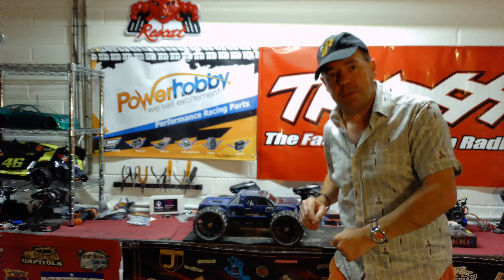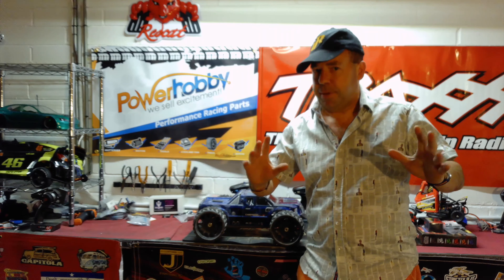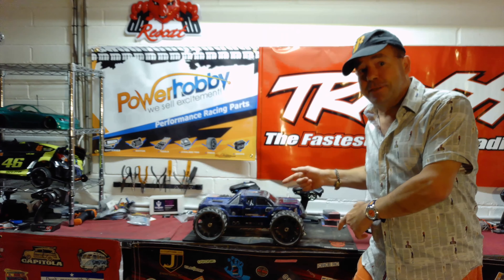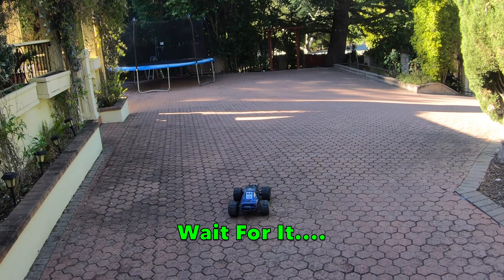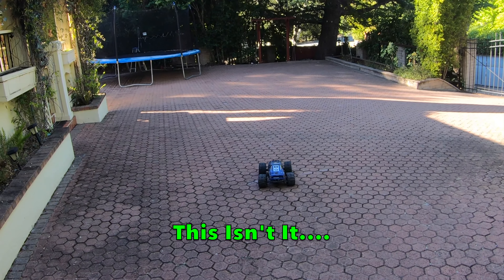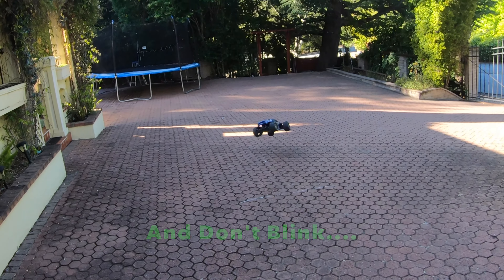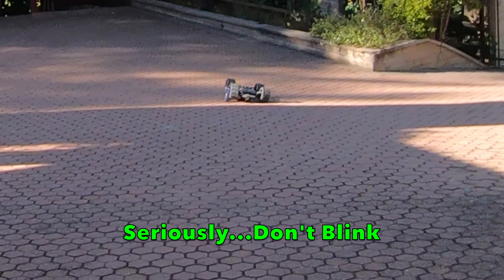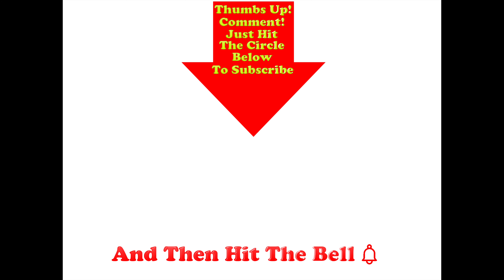RC Car Magic Trick?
Here's a little RC Car Magic Trick to brighten your day. Hope you like it! (But don't blink!)

25KG Servo
1/5 Scale Servo

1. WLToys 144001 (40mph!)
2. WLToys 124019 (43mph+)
3. Q902